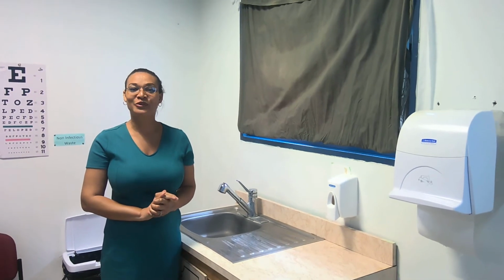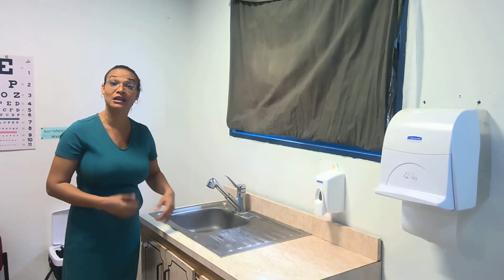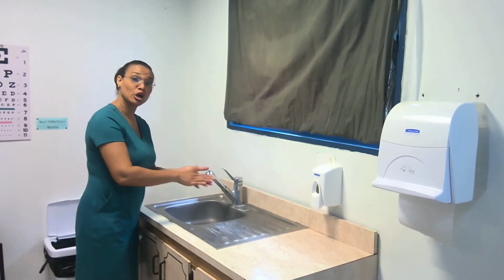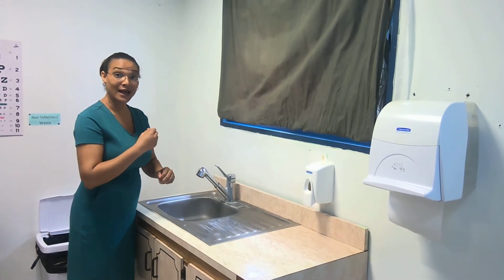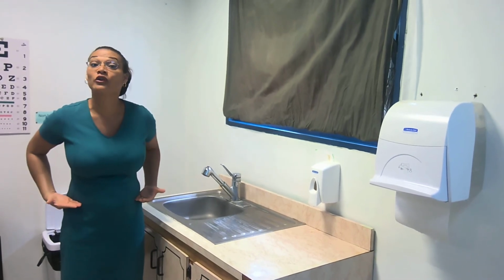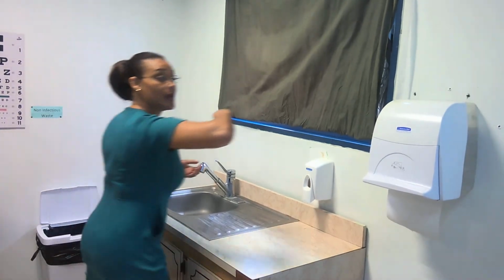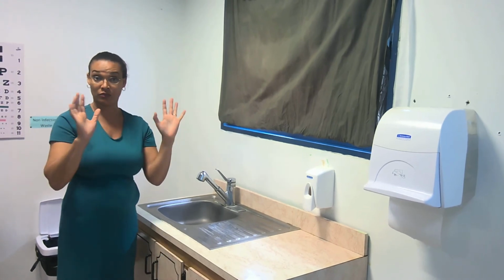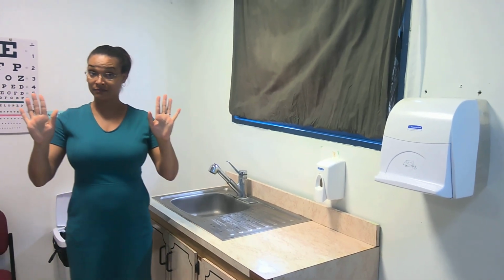Handwashing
This video covers guidance on your aseptic technique for hand washing.